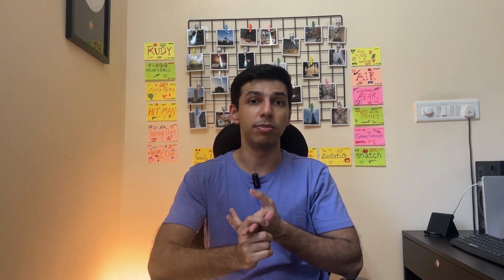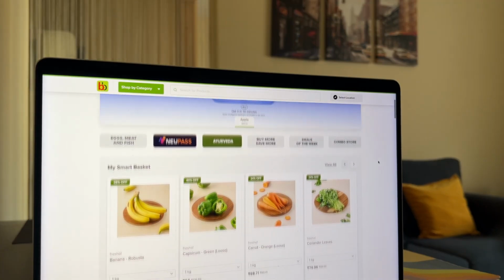How to start a UX Design project? (the right way)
Starting off a new UX project on the right foot, with set the right path for the rest of the project.

Starting a UX design project can be overwhelming, especially if you jump straight into wireframes without fully understanding the project. In this video, I’ll guide you on how to kick off a UX project the right way—saving you time and effort. Whether you're a junior designer or an experienced UX professional, this approach will help you avoid common mistakes and set a solid foundation.

In this video, we cover the four essential segments you need to understand before opening Figma or any design tool: Business, Users, Market, and Problem/Opportunity. I’ll explain how gathering the basic project requirements and forming a clear scope are critical steps in UX design. We'll go over how to effectively conduct a kick-off meeting to understand your client's needs and expectations.

Using Flipkart’s instant delivery as an example, we’ll explore how to dive into a client’s business—understanding their mission, inspiration, unique selling points, and their position in the market. Learn how to identify the key demographic and pain points of users, how to validate client insights through user research, and how understanding the market context can inform your design strategy.

Lastly, we’ll look at the problem or opportunity driving the project, how it impacts the business, and how to measure success with the available resources and timeline. By mastering this approach, you’ll be better equipped to align your designs with both business objectives and user needs.

📖 Chapters:
00:25 - Overview
01:19 - Client’s Business
02:10 - Users
02:55 - Market
03:33 - Problem/Opportunity

🎬 A GleanUX Production